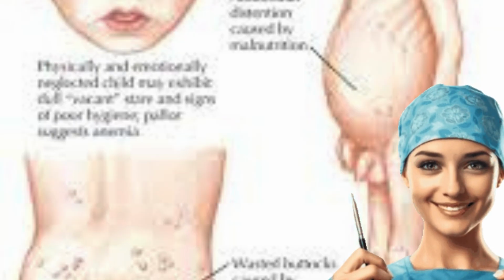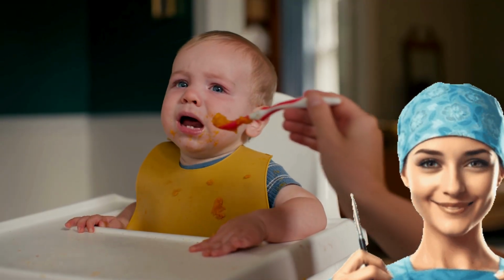I Tried Everything for My Baby’s FTT (Here’s What Worked)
Discover the underlying reasons behind failure to thrive in children, a condition where a child's physical growth and development are significantly slower than what is considered normal for their age. Failure to thrive can be caused by various factors, including inadequate nutrition, certain medical conditions, and environmental factors. Understanding the causes of failure to thrive is crucial for parents, caregivers, and healthcare professionals to provide the necessary support and intervention for affected children. In this video, we will delve into the possible causes of failure to thrive in children, exploring the physical, emotional, and psychological factors that contribute to this condition. By watching this video, you will gain a deeper understanding of failure to thrive and how to identify the early warning signs, allowing you to take proactive steps to ensure the healthy growth and development of children.Hook - 15s
Start with a startling statistic about the prevalence of failure to thrive in children that highlights its seriousness.

Introduction - 15s
Introduce the topic of failure to thrive in children, explaining its implications on health and development.

Outline the key factors contributing to failure to thrive, including nutritional deficits, medical conditions, and environmental influences.

Exploration/Development - 1m
Explore each factor in detail, discussing how they impact a child's growth and development, and include real-life examples or case studies.

Highlight a pivotal moment or insight, such as the importance of early intervention and support for affected families.

Conclusion/Summary - 15s
Summarize the main points discussed, reinforcing the significance of recognizing and addressing failure to thrive.

Encourage viewers to comment with their experiences, ask questions, and check out related videos on child health.